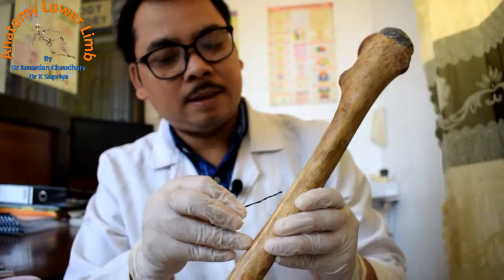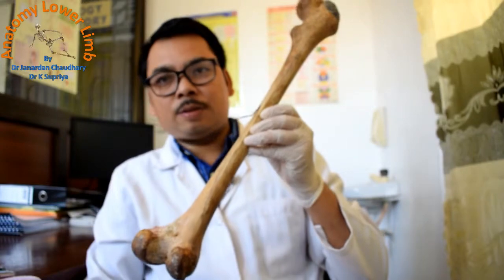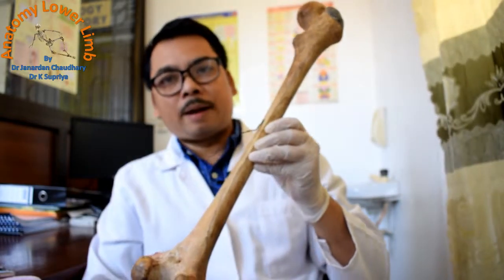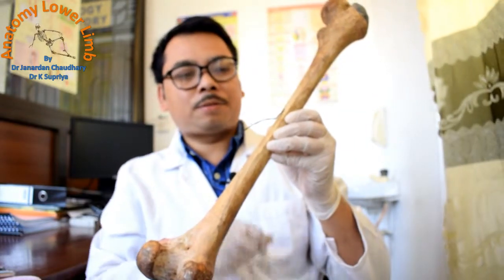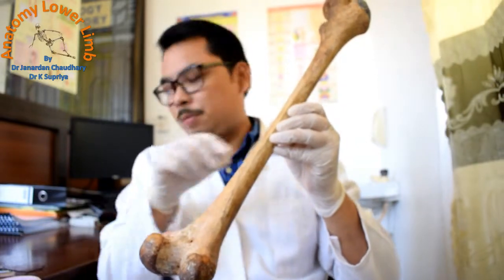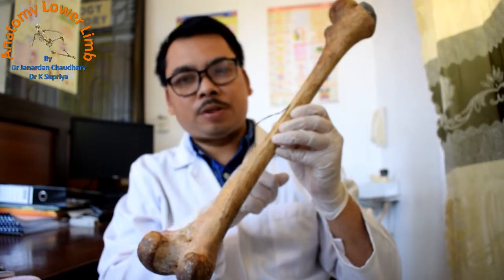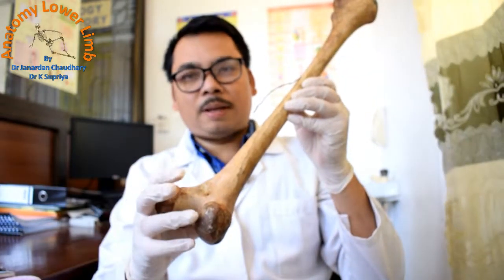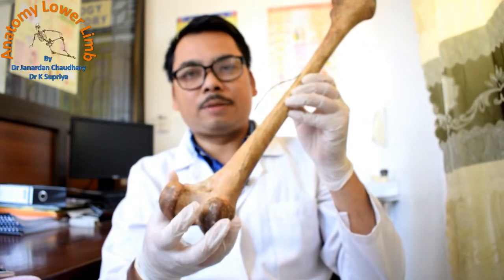Femur Bone II ossification II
This video is about various ossification center and importance of ossification centers in medico legal practice.